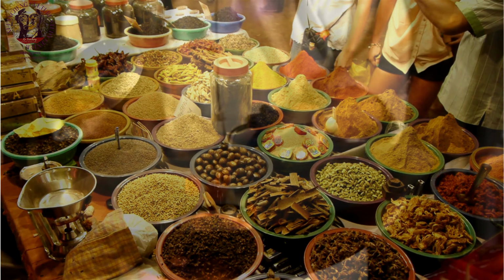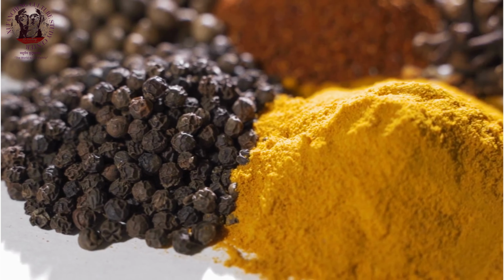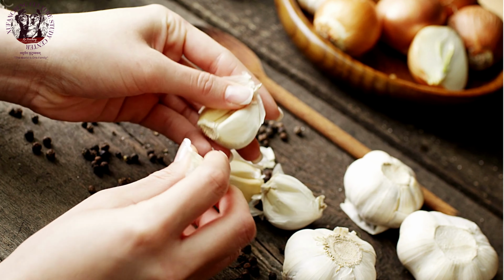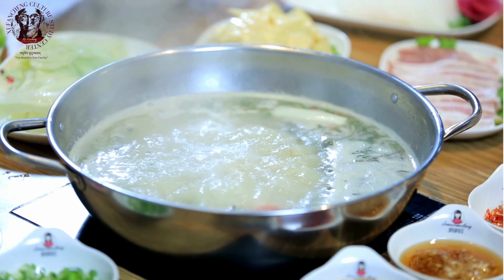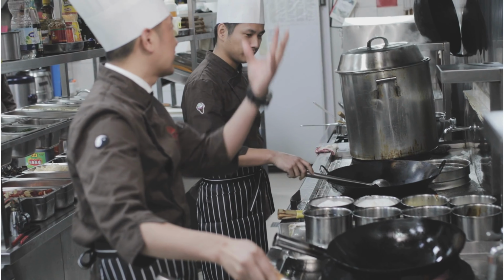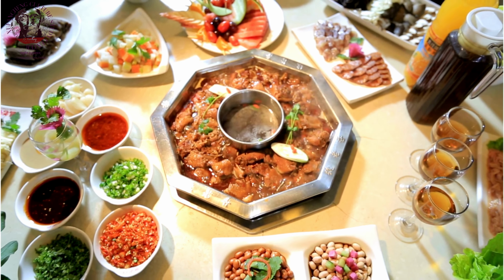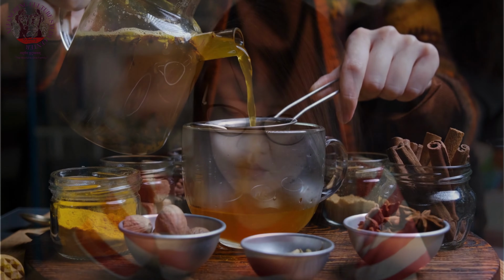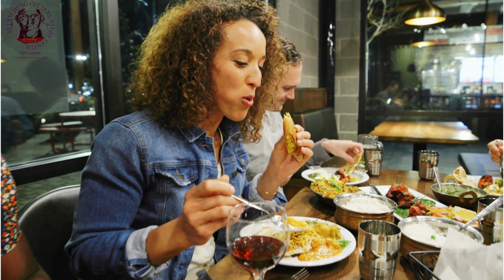Indian Spices vs. Chinese Herbs : A Look at Culinary Traditions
-     A brief video comparing the use of spices in Indian cooking and herbs in Chinese cooking. Explores the unique flavor, aroma, health benefits, and cultural traditions of both cuisines. Encourages viewers to experiment and discover the magic of these culinary staples.

- That’s all for today folks, join us next time for another exciting episode of India-China Culture Circle!

🇮🇳🇨🇳 Hey Everyone, Welcome to "India-China Culture Circle", where we bring you the best of both worlds! We will delve into the rich cultural heritage of India and China and explore the similarities and differences that make these two nations so unique. India, is a country known for its diverse cultural traditions, vibrant festivals, and rich spiritual beliefs. From the colourful Holi festival to the grandeur of Diwali, India celebrates life with passion and enthusiasm. China, is a country steeped in centuries of history and tradition. From the iconic Great Wall to the intricate art of Chinese calligraphy, China’s cultural heritage is truly awe-inspiring. Despite their differences, India and China share a rich cultural heritage that dates back thousands of years. From the ancient practice of yoga to the traditional tea ceremony, these two nations share a deep appreciation for the finer things in life. So, whether you’re fascinated by the vibrant festivals of India or the rich history of China, there’s something for everyone on "India-China Culture Circle".